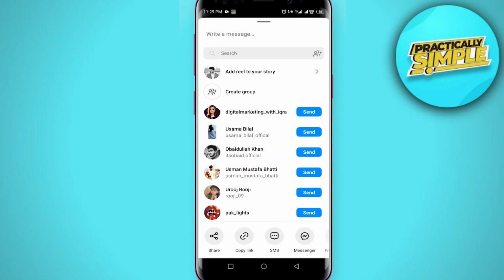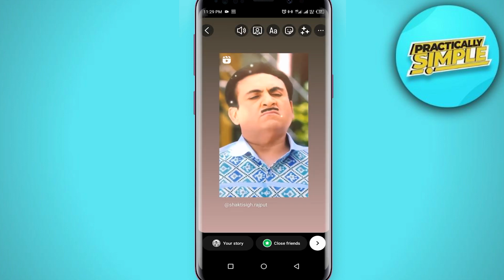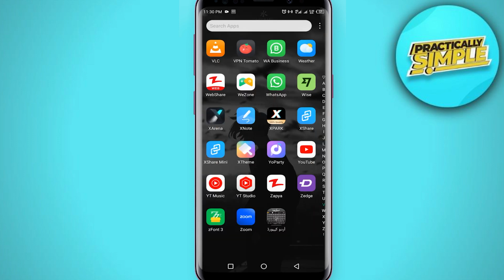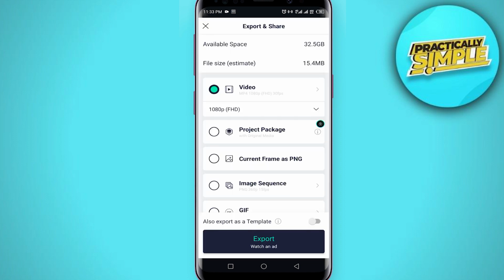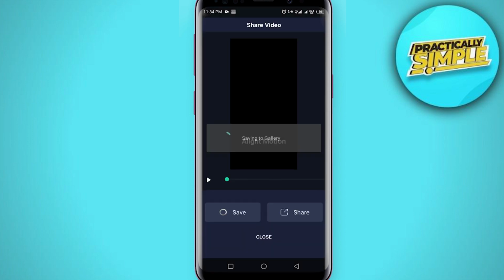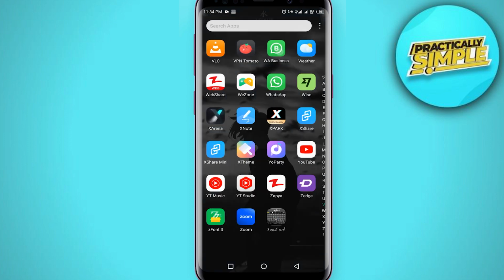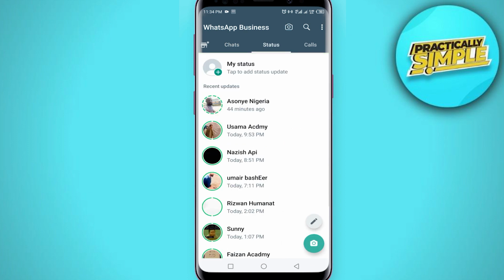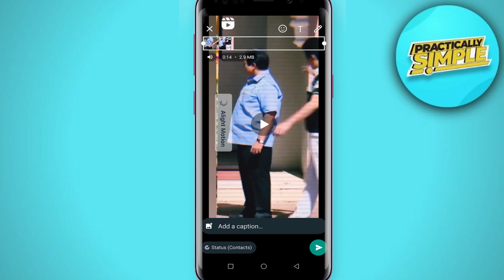How to Upload Full Screen Status on WhatsApp - WhatsApp Full Screen Status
If you want to Find How to Upload Full Screen Status on WhatsApp but don't know how to do it, then this tutorial is for you!

In this tutorial, I'm going to show you How to Upload Full Screen Status on WhatsApp.